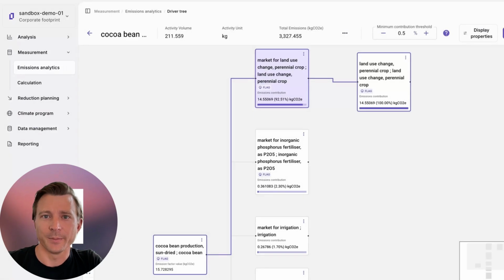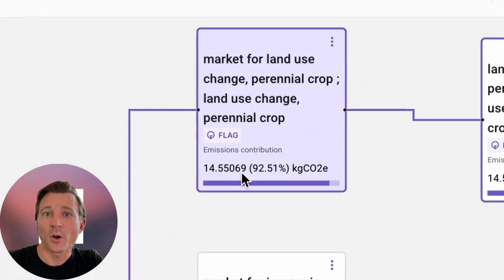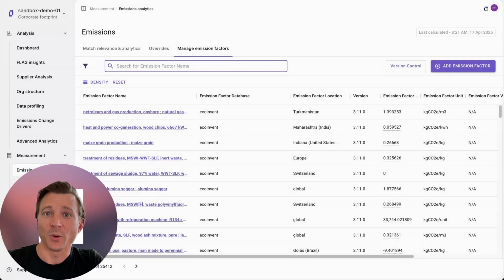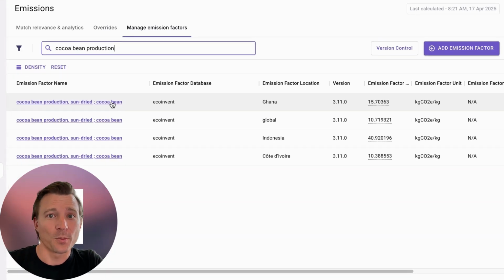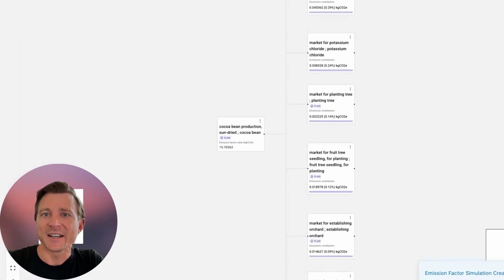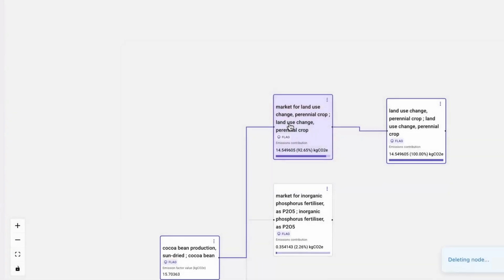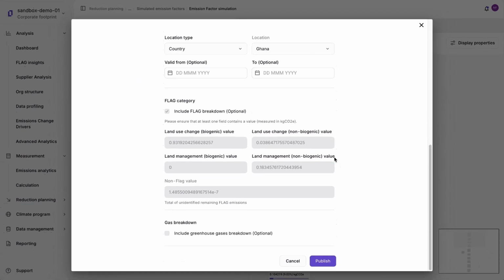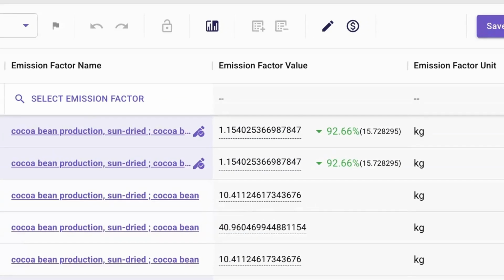Terrascope Transparency Part II: Custom Emission Factors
Are you struggling to reconcile your data with your GHG inventory results? Join Solutions Engineer Nick Paul as he walks you through how Terrascope's advanced platform enables the use of location-based or custom emission factors that align specifically with your supply chain.

Don't let data gaps undermine your sustainability efforts. Let Terrascope help you build a more accurate, comprehensive view of your emissions profile.

Ready to transform your GHG inventory with precise, actionable insights?